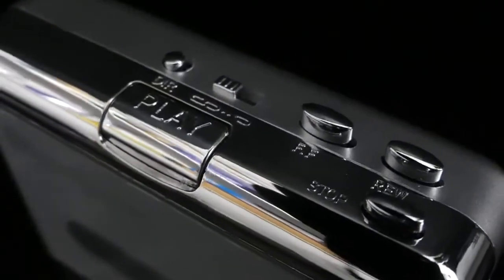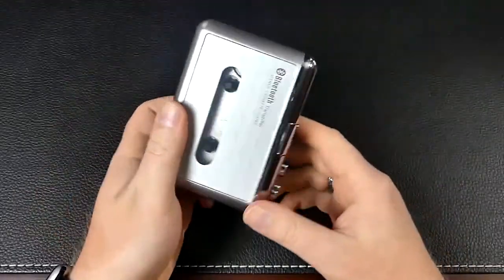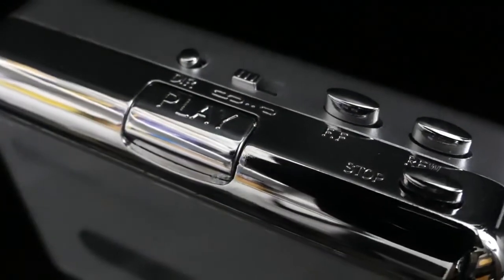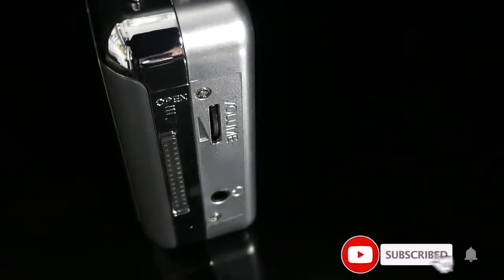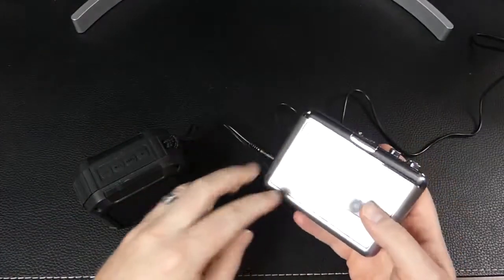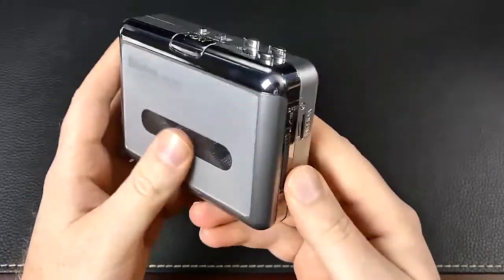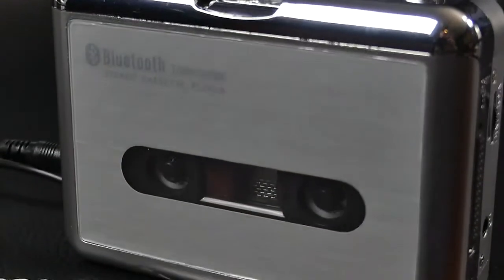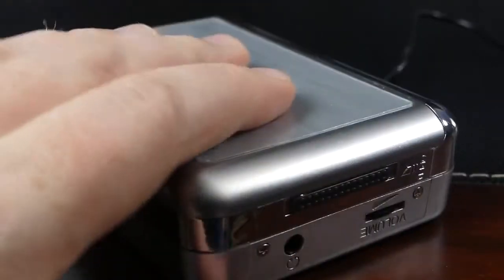Best Walkman: DIGITNOW! Bluetooth Walkman Cassette Player with Bluetooth transmitting function.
DIGITNOW! Bluetooth Walkman Cassette Player Bluetooth Transfer Personal Cassette, 3.5mm Headphone Jack and Earphones Included

-Bluetooth function: you can transmit the music to other bluetooth receivers. Please Note: Press the “PLAY” button. The device will auto search and pair the Bluetooth receiver (does NOT support Bluetooth 5.0 currently)
-Cassette player: play your collected tapes, this retro-style music player allows you to return to the old days and relive your good memories past.
-Power: powered by 2 AA batteries (not included) or used by DC power(Not included). Note: Please ensure the battery power is 5V if use battey power. --Recommend to use USB cable for power supply for better sound effect.
More function: it has also auto reverse function to turn the tape over quickly with "DIR" button, once or infinite reverse with "playmode"button in left or right.
-Box contents: 1 x Cassette Player, 1 x USB cable, 1 x Earphone, 1 x User Manual

Product Description
The personal cassette player looks the part with its retro silver casing and comes complete with earphones for your private listening. And the 3.5mm Headphone socket allows you to plug in your own headphones for a fuller sound if you prefer. With bluetooth function, can transmit the music to other bluetooth receivers and let everyone enjoy those retro cassette sounds.

Bluetooth function:you can transmit the music to other bluetooth speaker or bluetooth earphone.

This retro-style bluetooth music player allows you to return to the old days and relive your good memories past.

The cassette player comes with 3.5mm earphone jack , you can play and listen privately through the supplied normal earphone. Of course you can also use your new personal headphones to enjoy your high quality music.

Power: powered by 2 AA batteries or DC power adapter.

AA Batteries (Not Included).

DC Power Adapter(Not Included).

The personal audio walkman cassette player is very portable and lightweight, you can carry it to anywhere you want to go.

Box contents:

1 x Cassette Player,

1 x USB cable,

1 x Earphone,

1 x User Manual